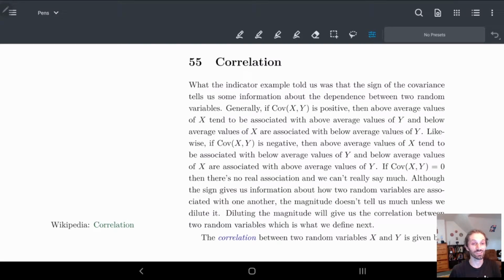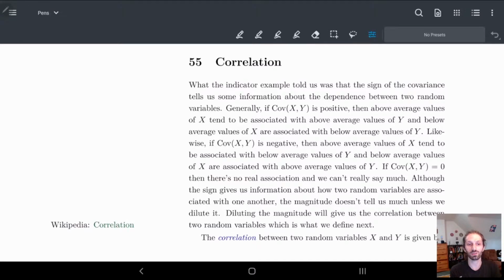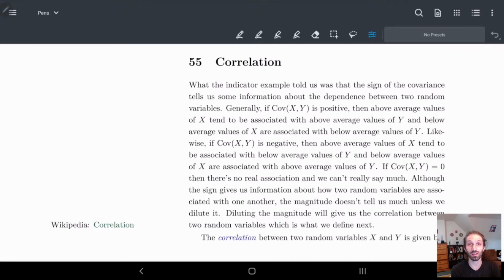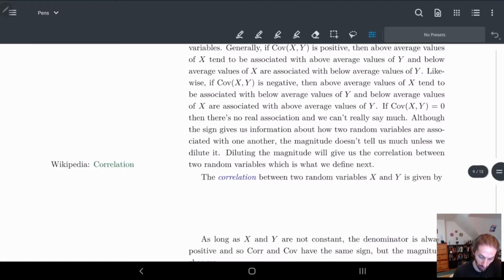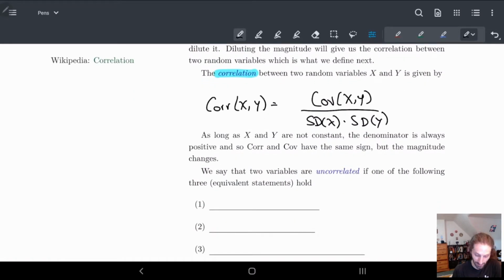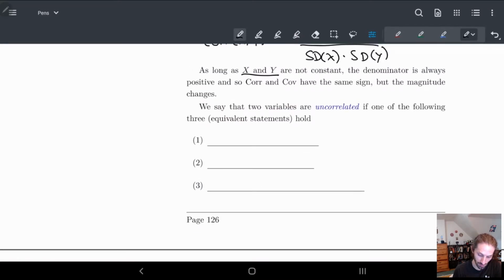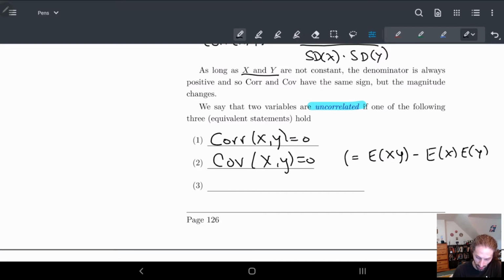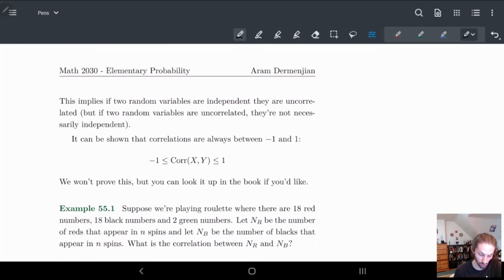55 Correlation - Part 1 | Definition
We define correlation.